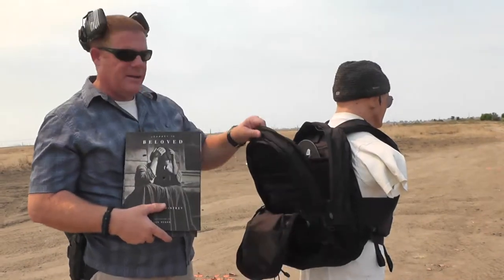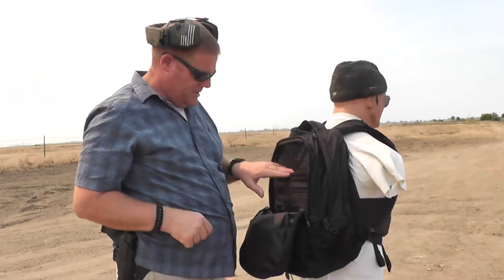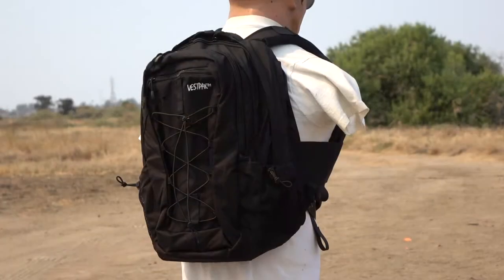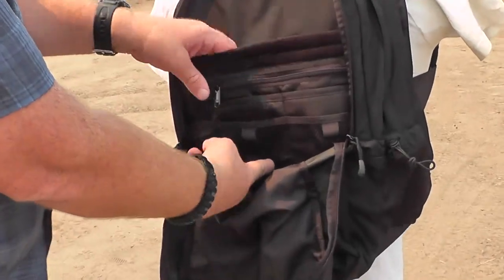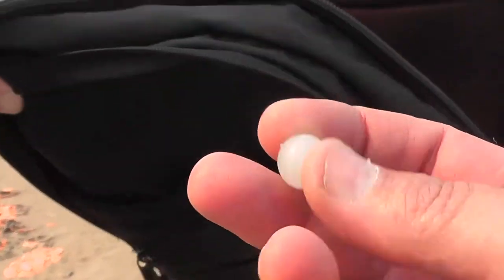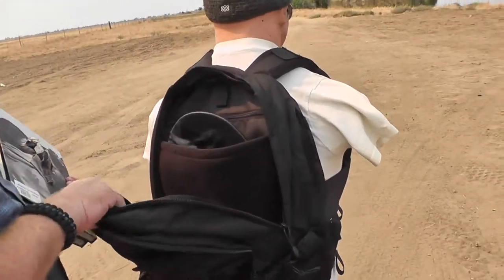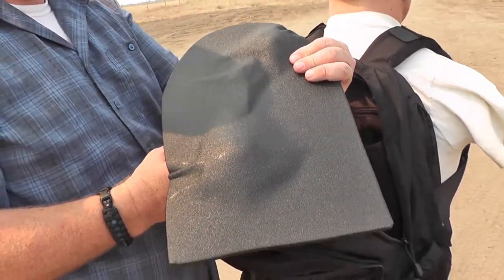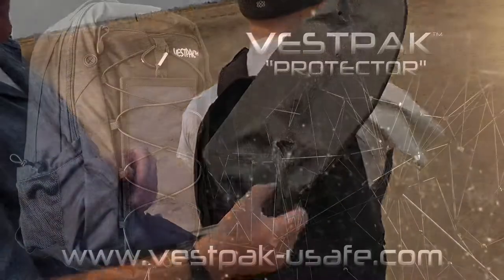The VESTPAK™ Bulletproof Backpack- Shotgun with Books.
The VESTPAK™ is a bulletproof backpack for Civilians, law enforcement, and smart people in general. Here’s the thing though, aside from having a NIJ Level IIIA panel in the back of the backpack, there’s the patented EASY PULL™ tab on the side of the pack that deploys a wrap-around frontal NIJ level IIIA panel giving you a full frontal and rear IIIA protection.

It is the coolest thing we have ever seen! In seconds, you are fully armored against most handgun and shotgun threats. All vital areas are protected and all of this protection is stored in an attractive and modern.

"We Created the VESTPAK Bulletproof Backpack with one simple yet vital purpose in mind: To protect lives".

Follow us @USAFEamerica